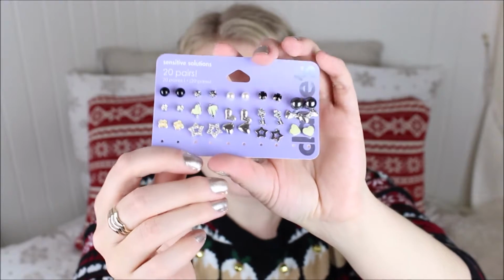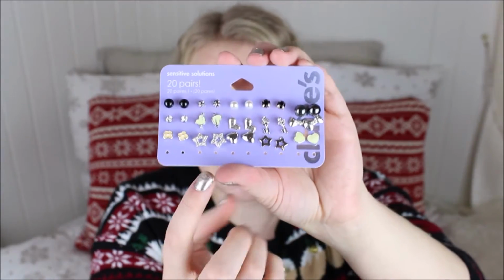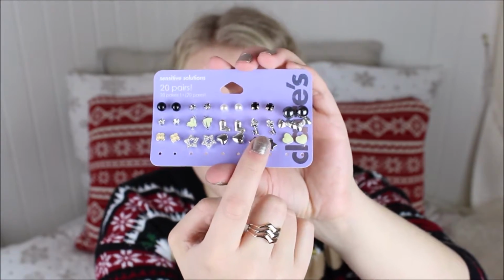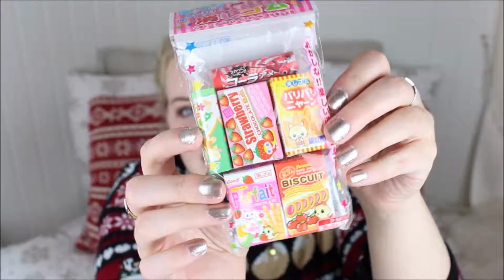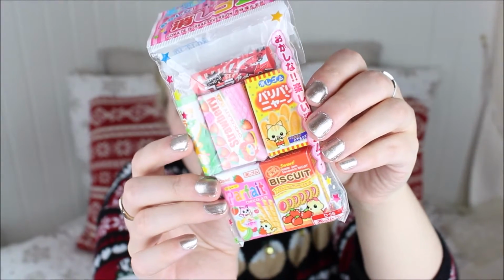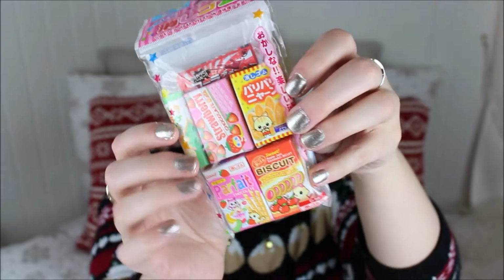The Secret Santa Project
Today I have a bonus video for you guys
Links to the other youtubers in this project are listed down below

The others will upload their videos in their own pace starting this week, so I’ll try to let you know here in the information box if they have uploaded their videos yet :)